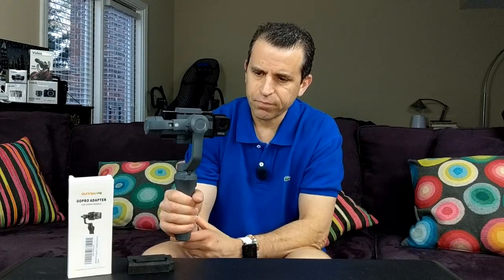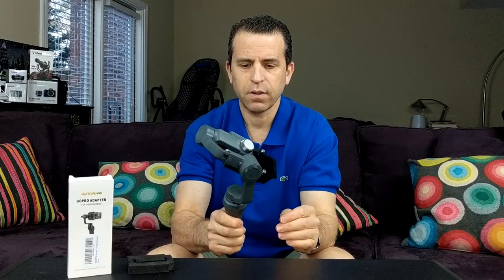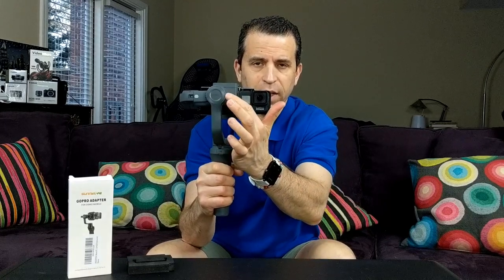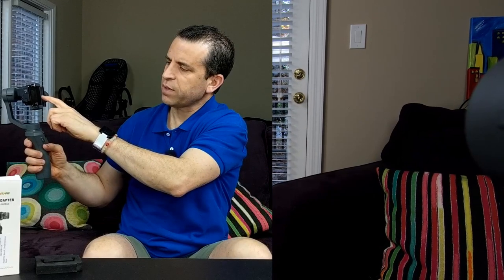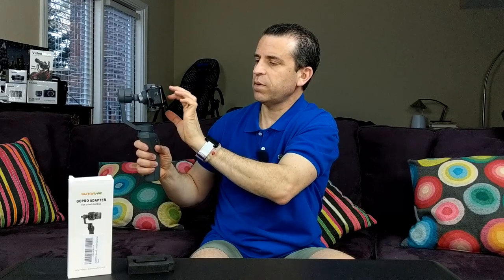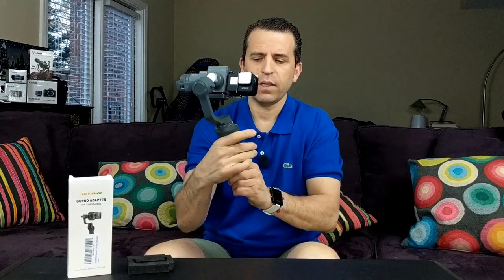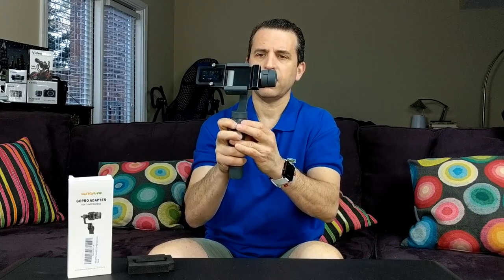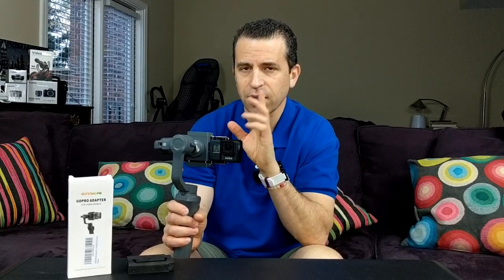iKNOWTECH GoPro Hero 7 Black DJI Osmo Mobile 2 Adapter Review And Demo A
-Aviation Aluminum-Alloy, Precision CNC Machined.
-High precision laser engraving, Anodizing.
-No tools, clamps or glue；Portable and durable With elegant packing.
-Not included the Handheld Gimbal and camera accessories

Equipment I Use For My Videos:

GoPro Hero 7
GoPro Shorty Tripod
DJI Osmo Mobile 2
Google Pixel 2 XL
19" Ring Light